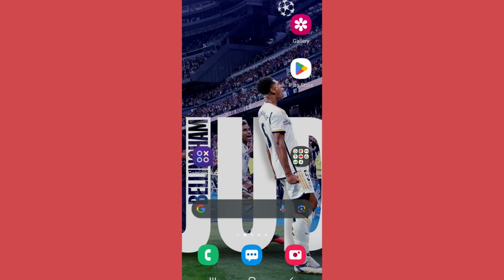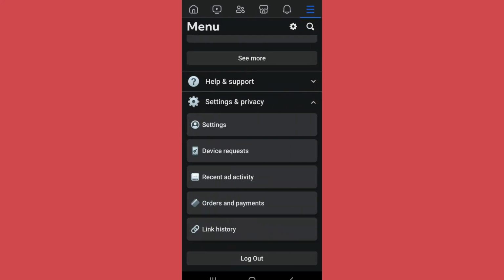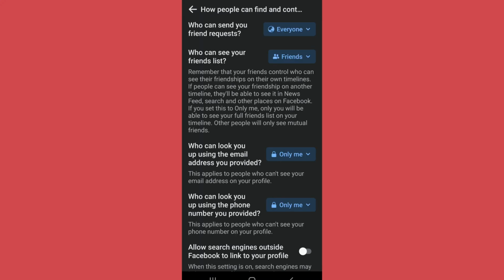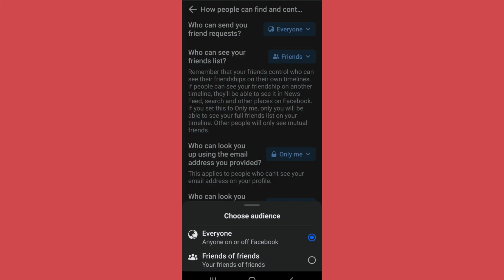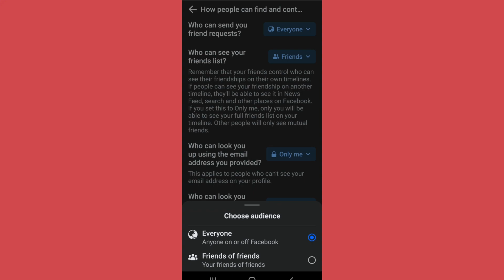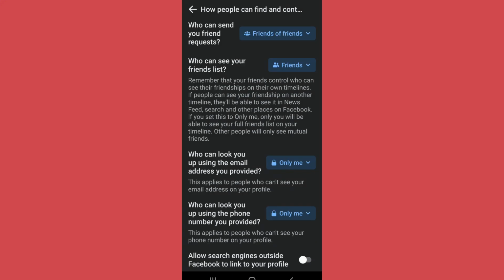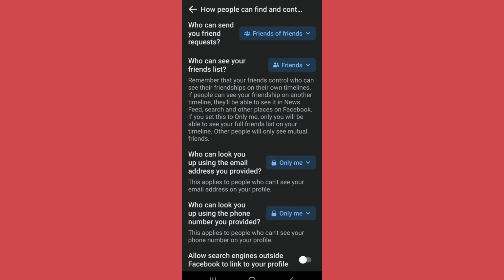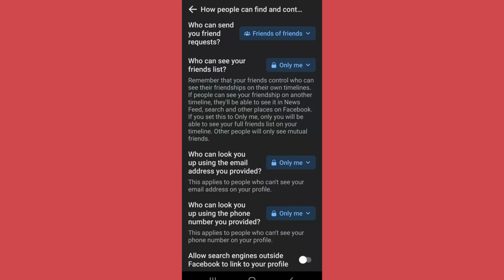How to Block Friend Requests in Facebook (FULL GUIDE)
This video guides you through the exact steps on how to Block Friend Requests in Facebook.